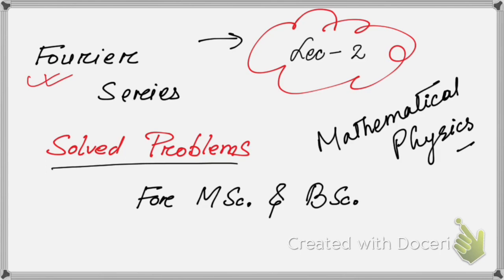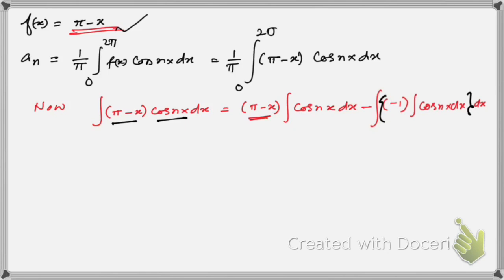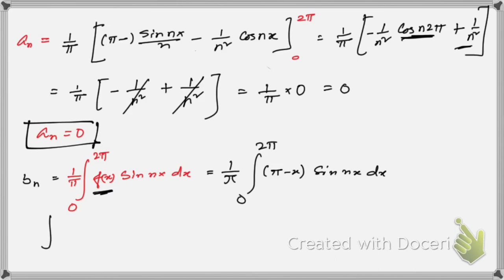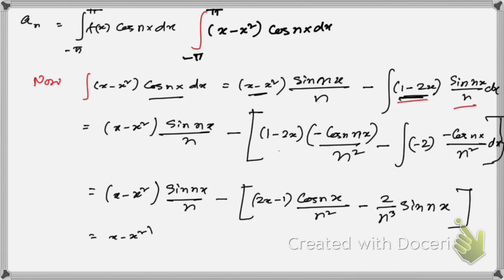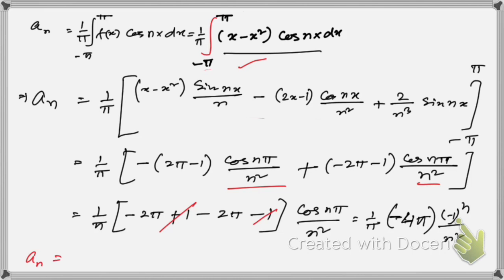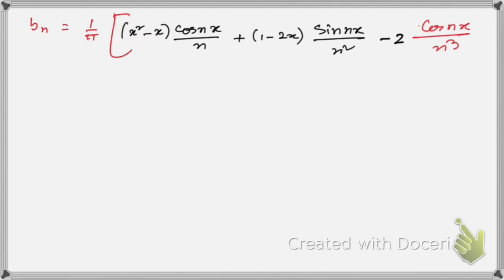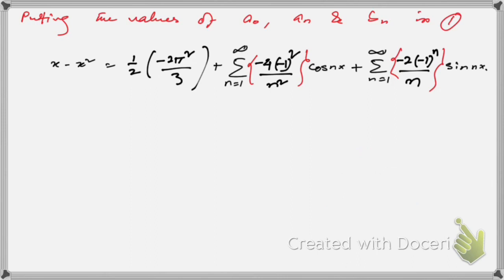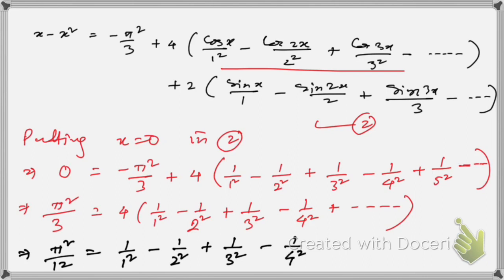Fourier Series Lec-2 solved problems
Periodic function
Fourier series
Solved problems